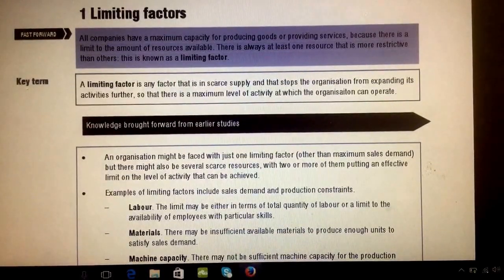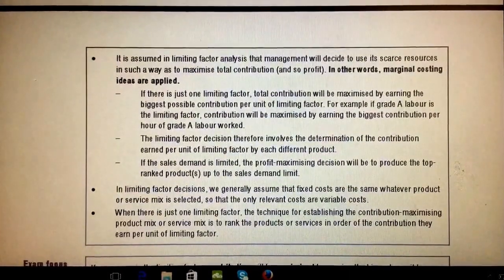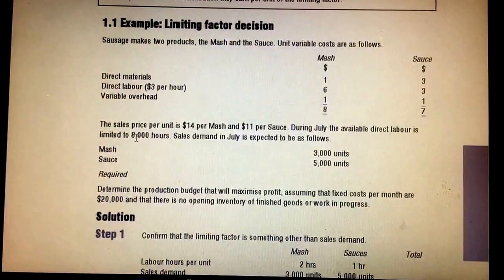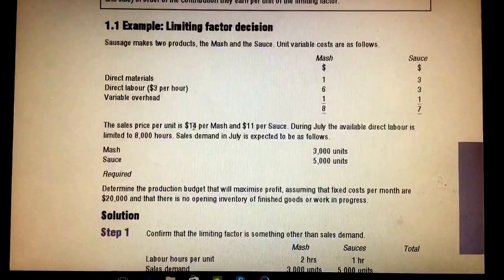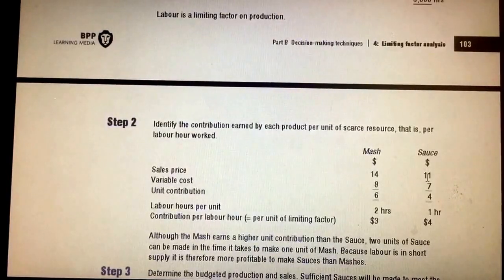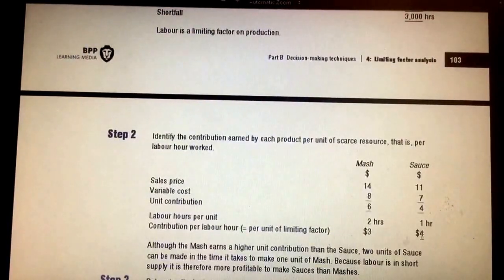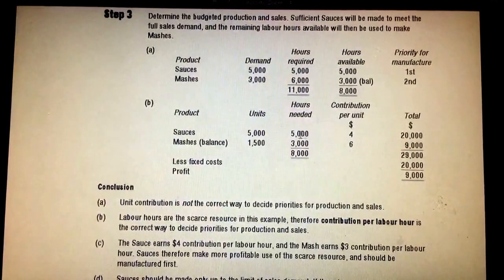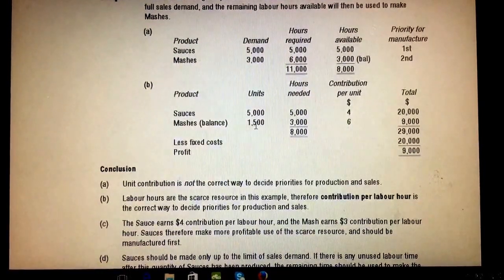Limiting factors (ACCA, Management Accounting, ACCA F5)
For management Accounting students or ACCA students, any queries do comments I will reply